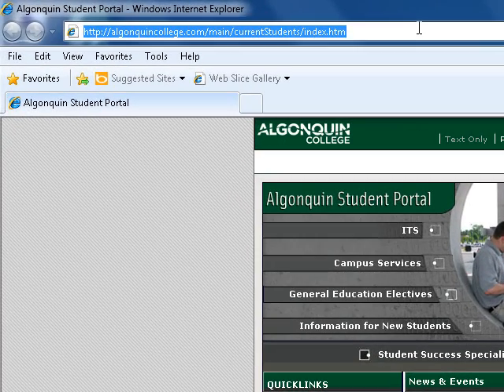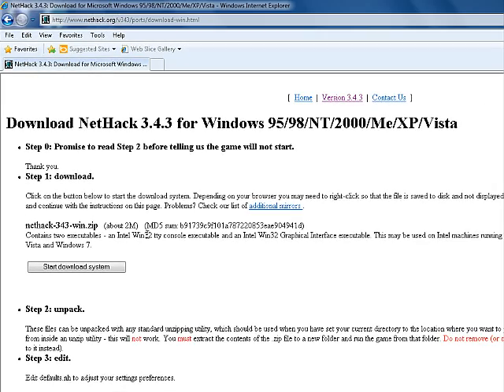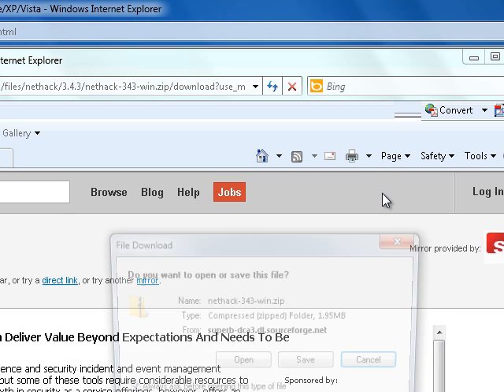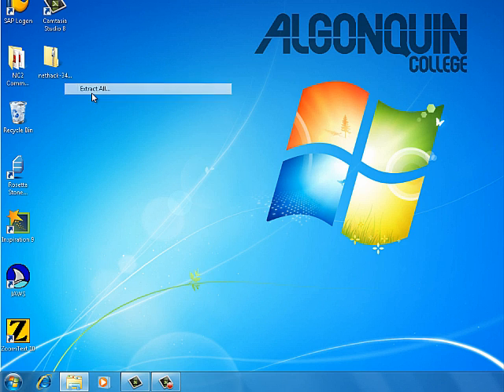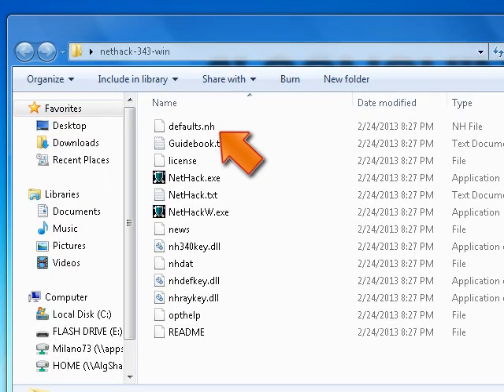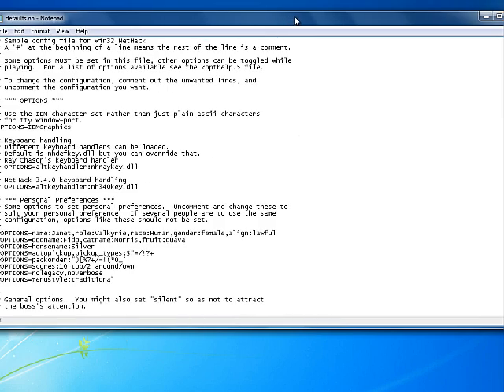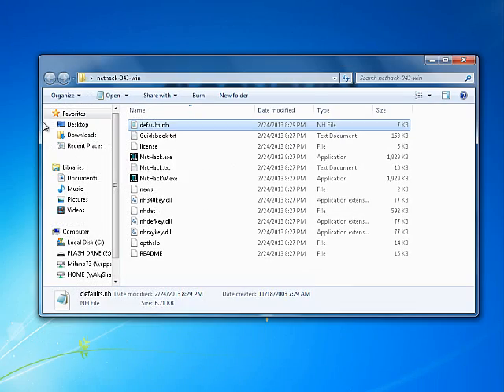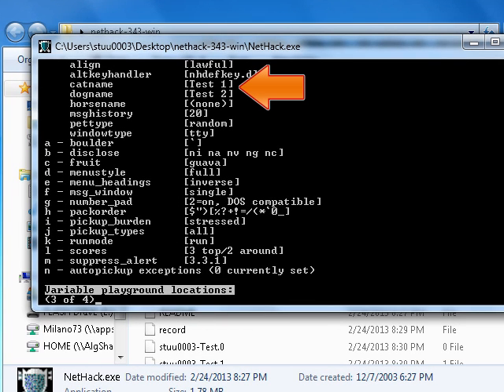Downloading, installing and configuring Nethack 3.4.3 on Windows 7.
How to download, install and configure Nethack 3.4.3 on Windows 7.

Made for my Camtasia assignment at Algonquin College.